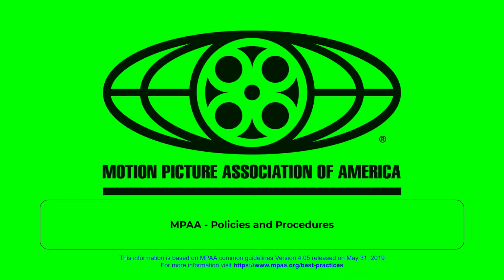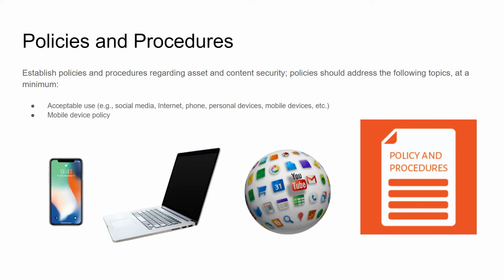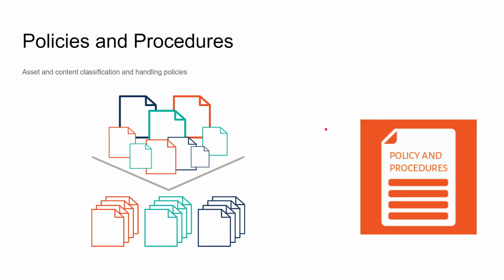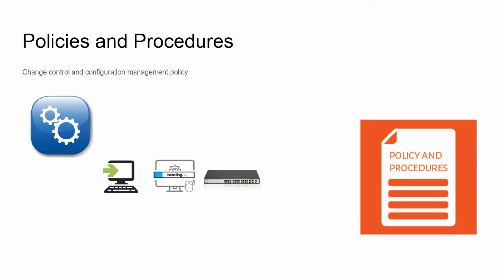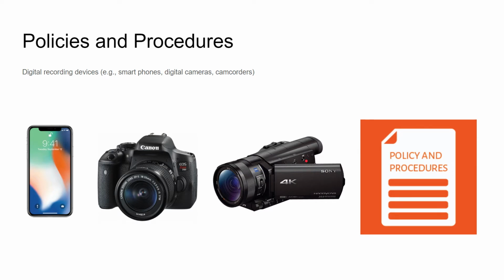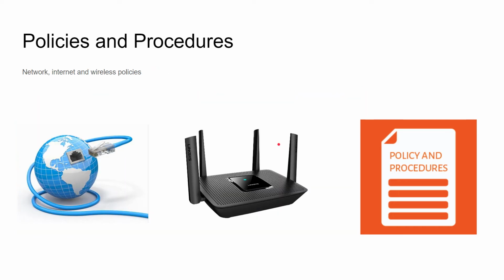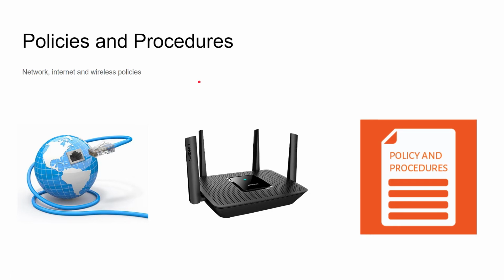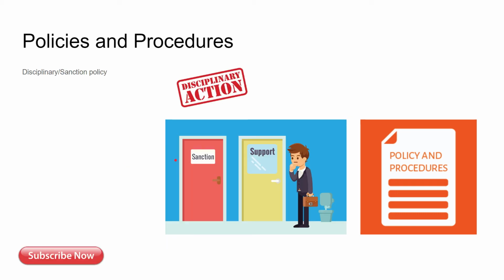MPAA Best Practices #05: Policy and Procedures - Strong Foundations for a Secure VFX Pipeline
In this informative video, we delve into Best Practice #05 of the Motion Picture Association of America (MPAA) - Policy and Procedures. Join us as we explore the importance of this practice in the VFX pipeline and discover how it establishes strong foundations for a secure and efficient workflow.

The MPAA, a prominent association in the film and entertainment industry, sets guidelines and best practices to safeguard intellectual property and sensitive data. In this video, we focus on Best Practice #05 and explain how developing robust policies and procedures enhances security and promotes consistency in your VFX pipeline.

Learn about the key elements of an effective policy and procedures framework, including data management, access control, and incident response. We'll discuss the benefits of having clear guidelines and protocols in place, ensuring compliance with industry standards and mitigating potential risks.

Whether you're a VFX artist, a studio owner, or a professional in the film industry, this video provides valuable insights and practical knowledge for implementing the MPAA Best Practice #05 and establishing a secure foundation for your VFX pipeline.

Timestamps:
0:00 Introduction
1:25 MPAA Best Practices #05: Policy and Procedures - Establishing Strong Foundations for a Secure VFX Pipeline
2:58 Understanding the Importance of Policy and Procedures
4:45 Key Elements: Data Management, Access Control, and Incident Response
6:50 Ensuring Compliance and Consistency in Your Workflow
8:15 Implementing Best Practice #05 in Your VFX Pipeline
10:35 Subscribe for more VFX insights and tutorials